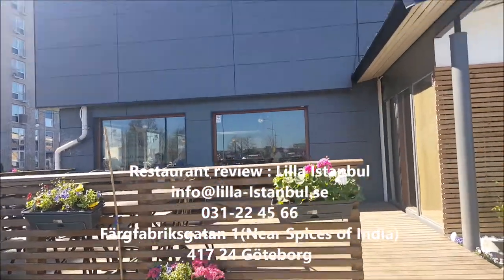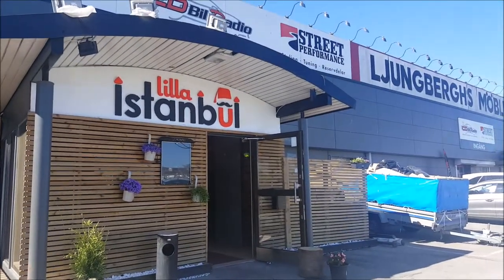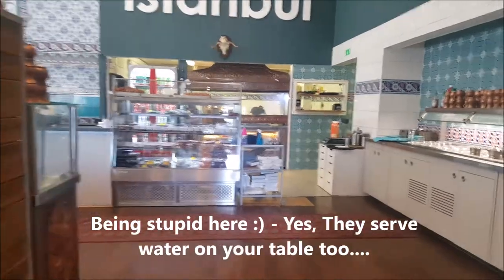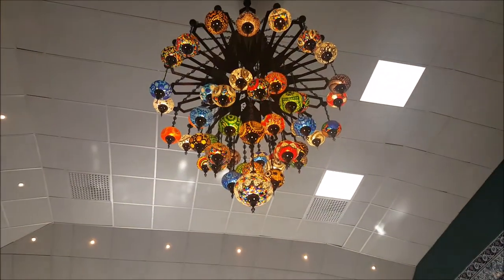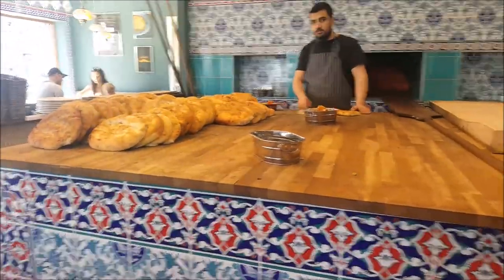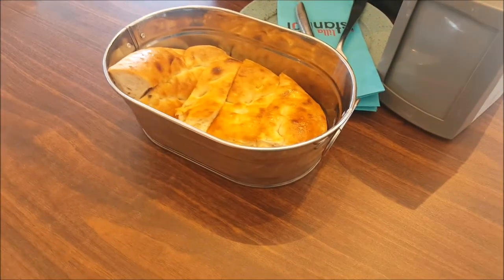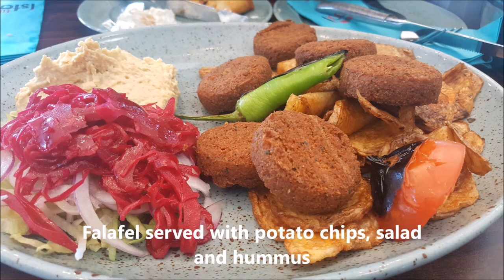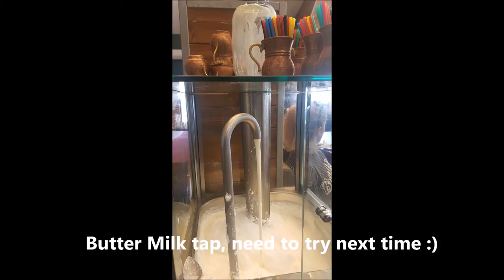GOOD TURKISH RESTAURANT IN SWEDEN | SPARKLEWITHJYOTI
Today sharing restaurant review ...thought of doing something fun and different than our usual information sessions so enjoy and I hope you like my video.This video is not sponsored and all opinions are my own.thanks for watching;)